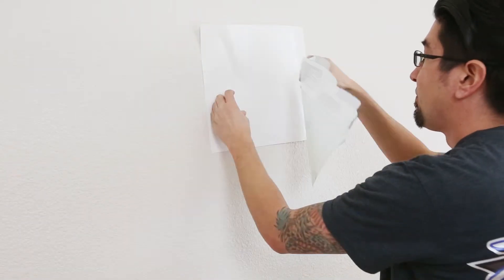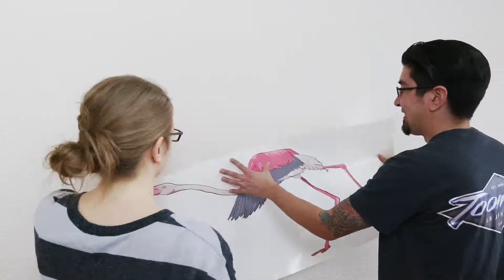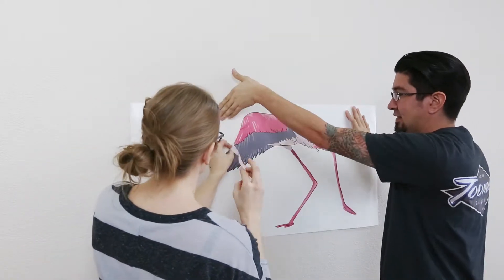How to Install a Printed Wall Decal - EASY - Peel and Stick!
How to Install a Printed Wall Decal on a textured wall from Wallums Wall Decor

Our Re-Positionable printed wall decals are crazy easy to install. Simply Peel it, Stick it, and Love it!

Unlike our solid standard vinyl decals, Wallums printed wall decals are made from an ultra premium finely woven fabric that is repositionable. Perfect for renters, apartment, dorm rooms, classrooms and holidays. Our printed wall decals can last for years but are easily removable when you move or decide to change it up. Easy to apply and easy to remove, wall decals are a great way to add some life to your walls without making a commitment.

The Holga Camera design in the video can be found and the Running Pink Flamingo design can be found